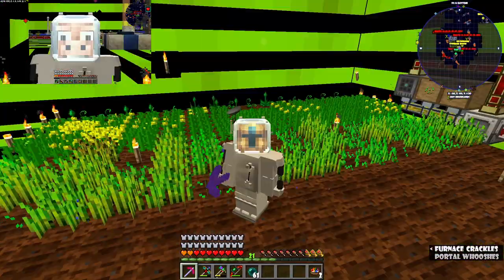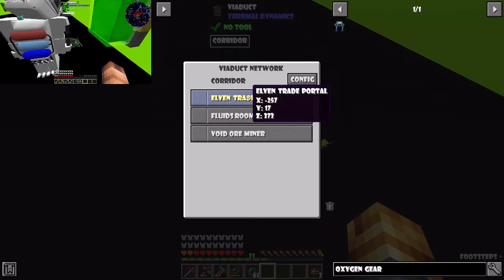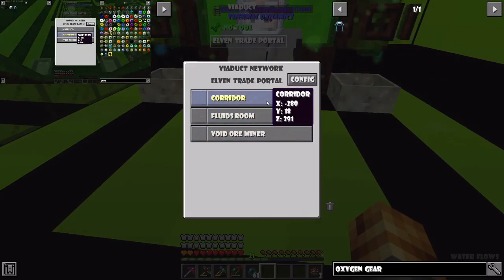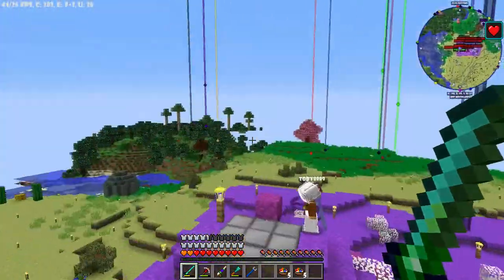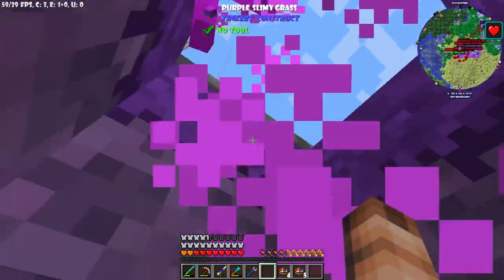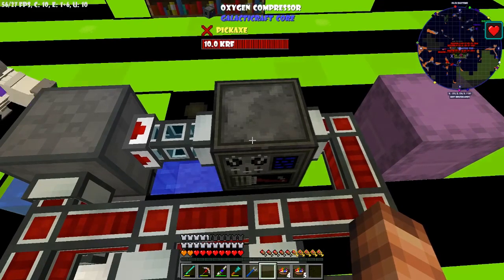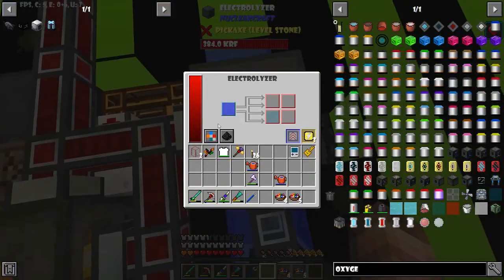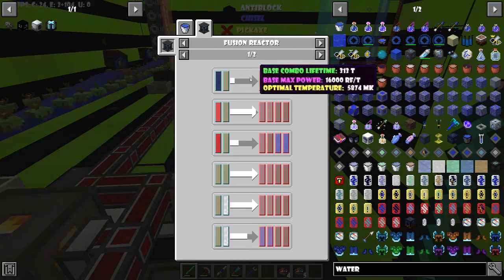Space is on the Horizon! (Actually just above it) : SToby's Modded S 1 Ep 16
In this video we got ourselves SPACE SUITS! It was a bit of a grind, but we also got the launch pad, and explained how are going to get oxygen on the moon!